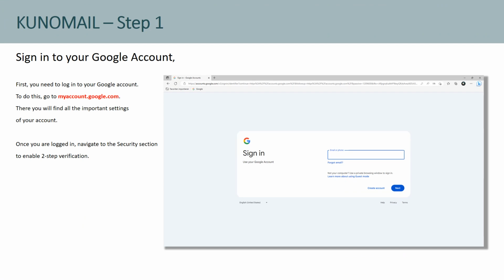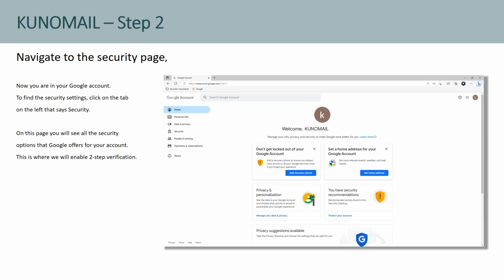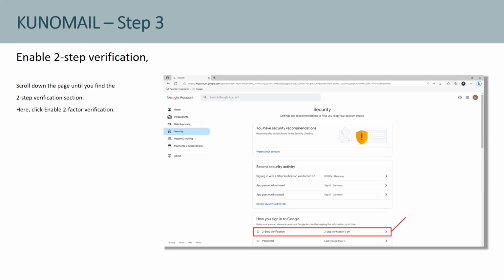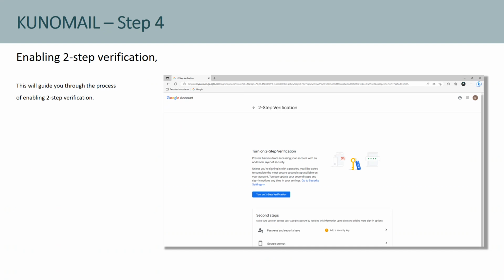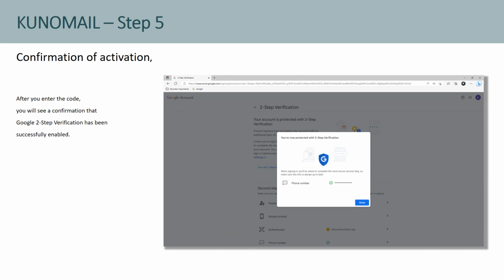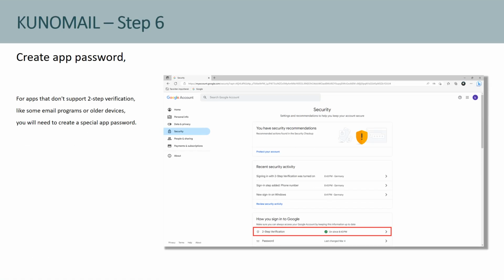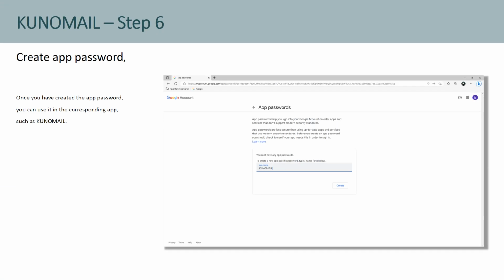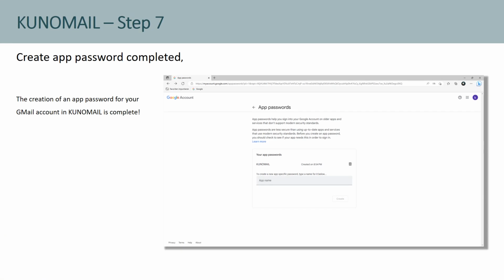Google 2-Step Verification Explained + How to Create an App Password (2FA Tutorial)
🔐 In this tutorial, we’ll show you how to enable Google 2-step verification (also known as two-factor authentication or 2FA) and how to generate an app password.

This is essential if you're connecting Gmail to email programs like KUNOMAIL, Outlook, or Thunderbird.

✅ Step-by-step 2FA activation
✅ Create a Google App Password safely
✅ Protect your email account from unauthorized access

📥 Want to use Gmail with KUNOMAIL? Watch our full setup guide here: [Link to follow-up video]

Dear email enthusiasts,

“Have you used IncrediMail and miss it? Then you will love KUNOMAIL!

If you have appreciated IncrediMail's creative, user-friendly email experience, KUNOMAIL is exactly what you have been looking for. With intuitive operation, diverse design options and innovative features, KUNOMAIL takes your email communication to the next level.

Whether you want to personalize emails or manage your messages clearly and securely - KUNOMAIL offers you everything you loved about IncrediMail and more."

Would you like to finally clear up the clutter in your inbox and take your email experience to a new level? Then it's high time to discover KUNOMAIL - the email program that combines order, intuition and simplicity!

Why KUNOMAIL?

Clarity: No more chaos! KUNOMAIL offers a clearly structured interface that allows you to manage your emails effortlessly and quickly find what you are looking for.

Intuitiveness: No more long training! With KUNOMAIL you can navigate through your emails with ease. The user-friendly design makes sending, receiving and organizing messages easier than ever.

Ease of use: KUNOMAIL makes complex email management child's play. With just a few clicks you can complete all your tasks - whether you want to filter emails, set labels or add attachments.

Incredible value for money: And the best comes last! KUNOMAIL offers you all these fantastic features at an unbeatable price of just €34.99 - a one-time fee, no hidden costs!

Forget expensive alternatives like Mailbird, Outlook, Thunderbird or Incredimail. With KUNOMAIL you get an outstanding email experience at a fraction of the price.

What are you waiting for? Experience the future of email management with KUNOMAIL today!

Kind regards,
Your KUNOMAIL team